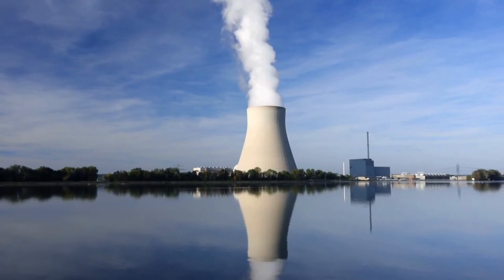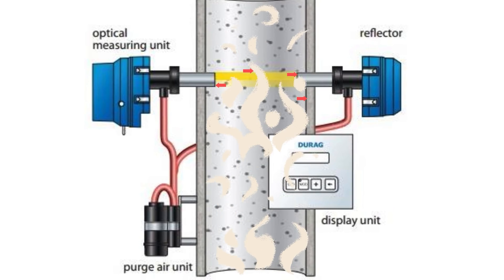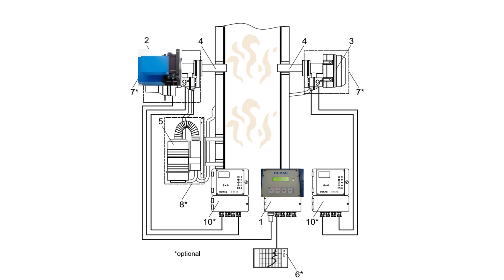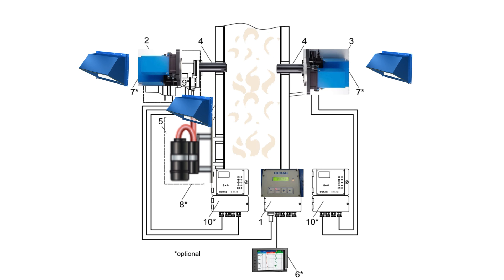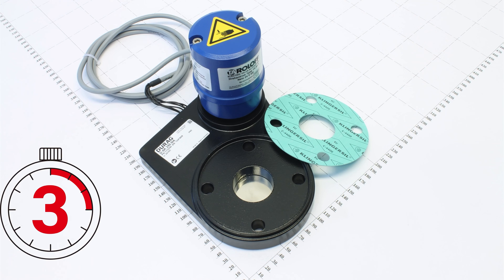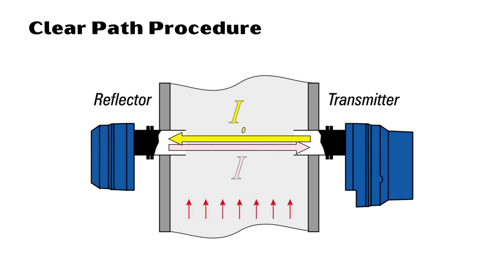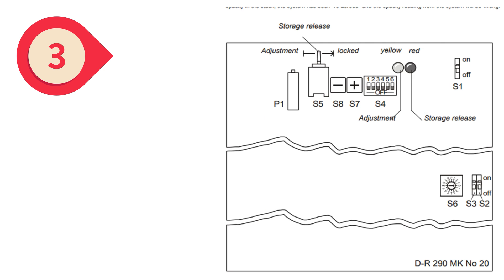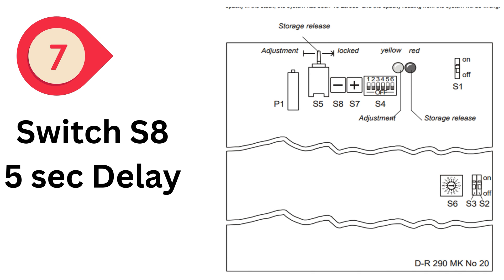Durag D R 290 - The Best Way To Monitor Dust or Opacity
In this comprehensive guide, we will delve into the world of monitoring dust and opacity levels. Whether you are a business owner, environmental enthusiast, or simply curious about air quality, this video is for you. Learn about the importance of monitoring dust and opacity levels, the various methods and technologies available, and how to interpret and act upon the data collected. Stay informed and proactive in maintaining a healthy and sustainable environment. Watch now to become an expert in dust and opacity monitoring!